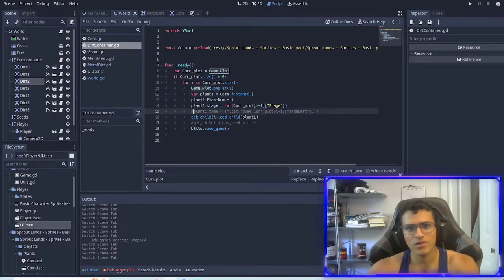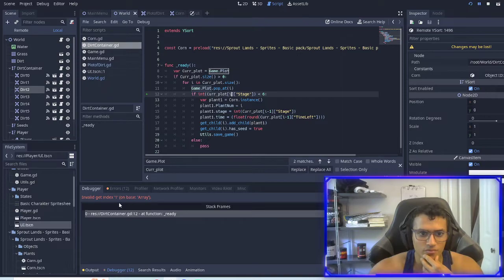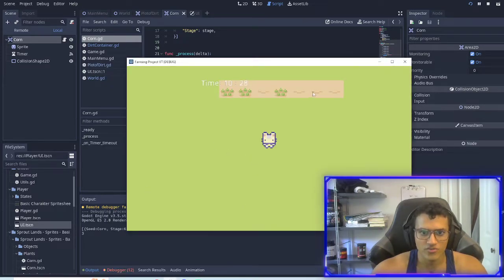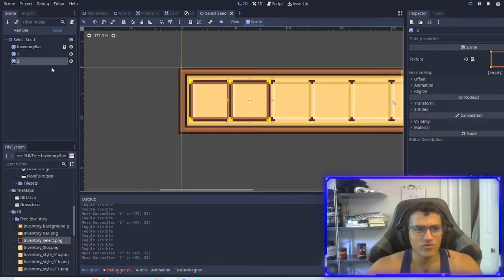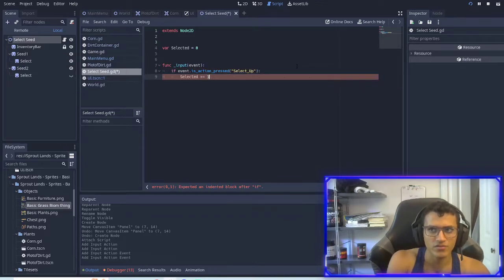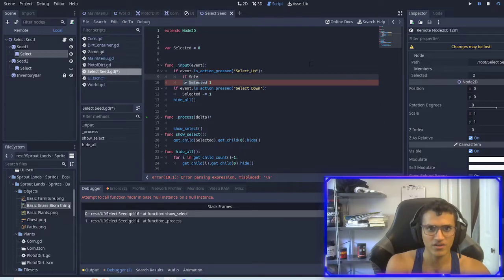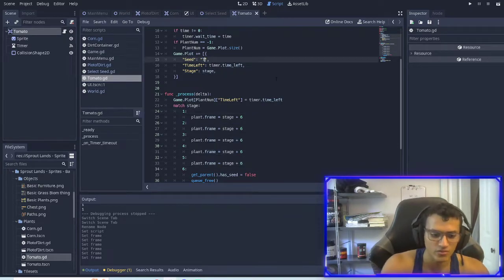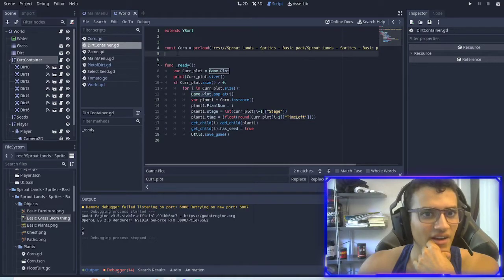Adding More Seeds to Plant & Minecraft GUI || Part 9 - Godot Engine Tutorial 2D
In this video we set up our project and add a player to get started on our stardew valley replica!